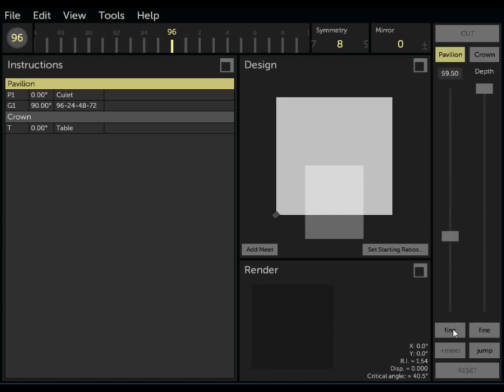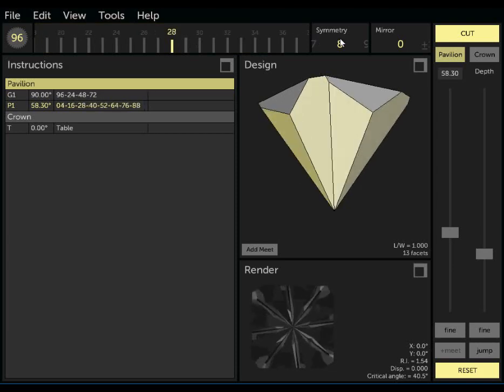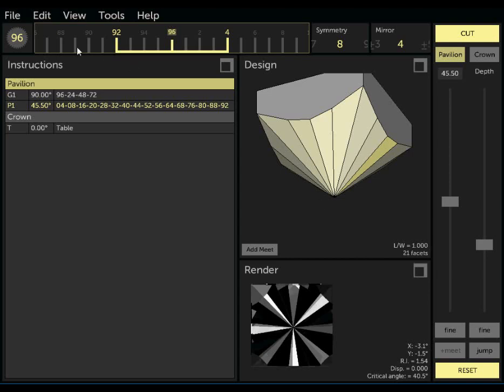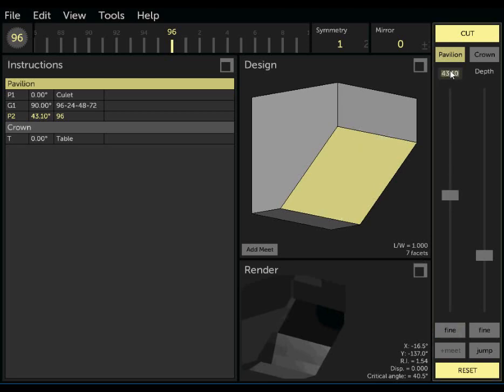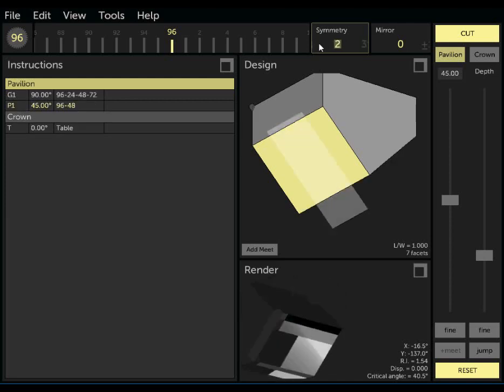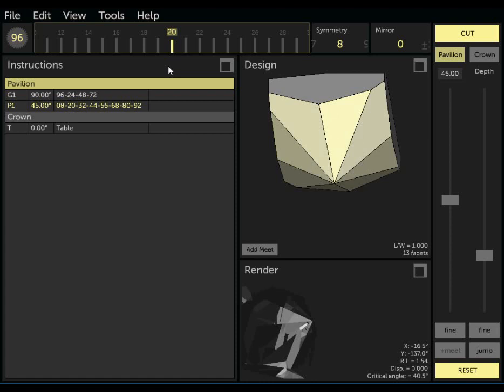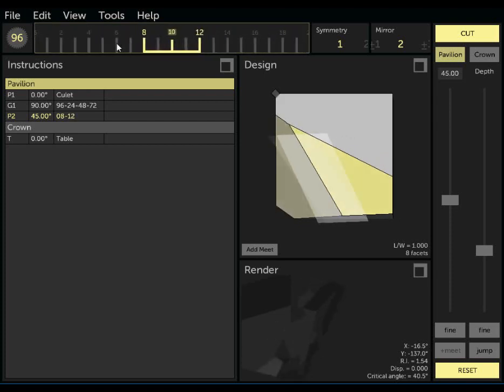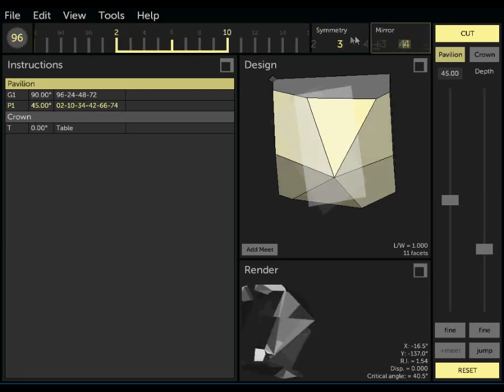Gem Cut Studio - Cutting Facets